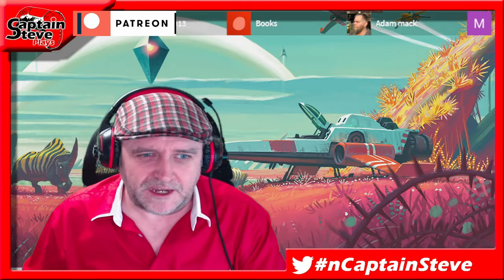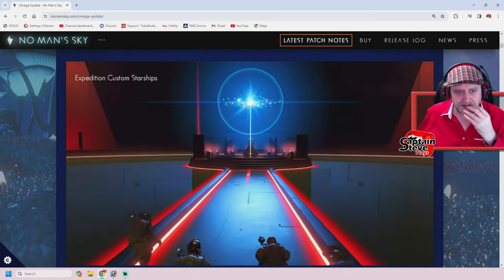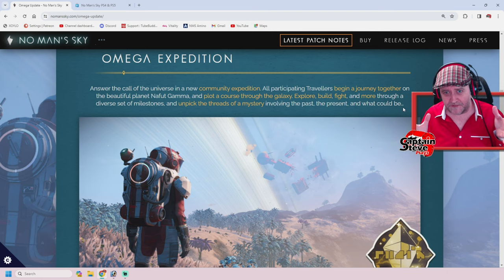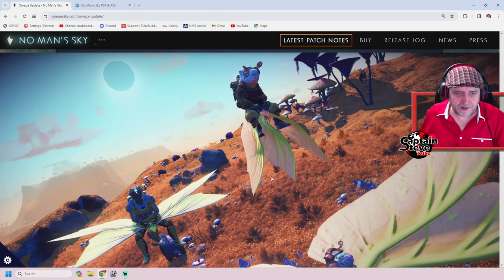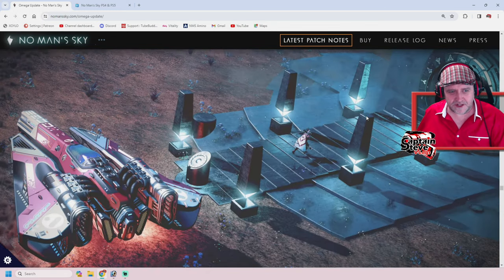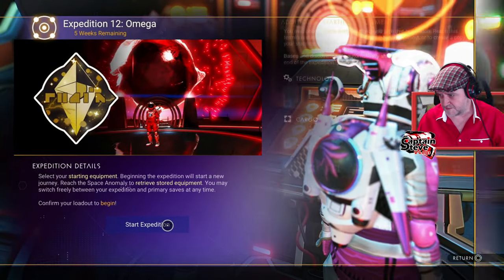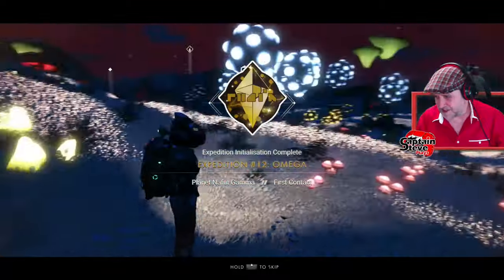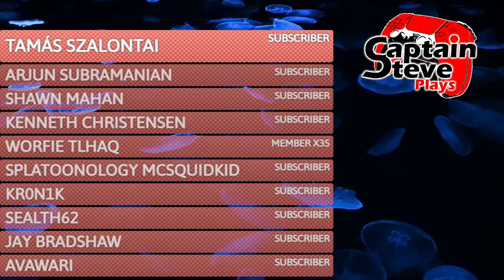No Man's Sky Omega Patch Notes - How To Start An Expedition From The Anomaly - NMS News